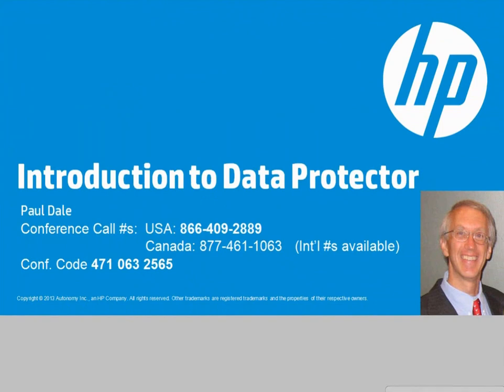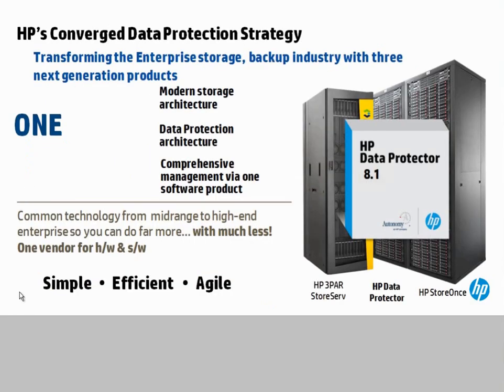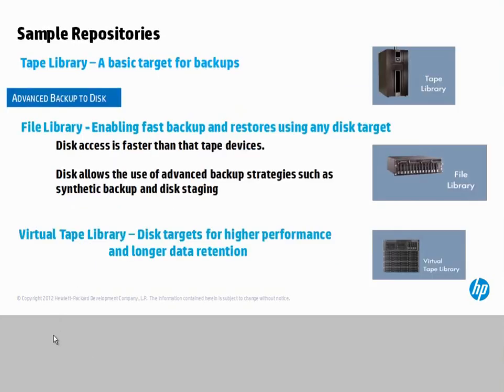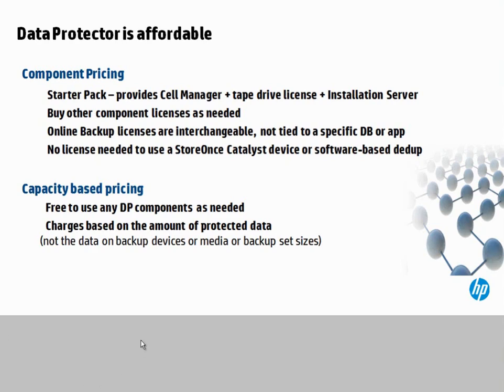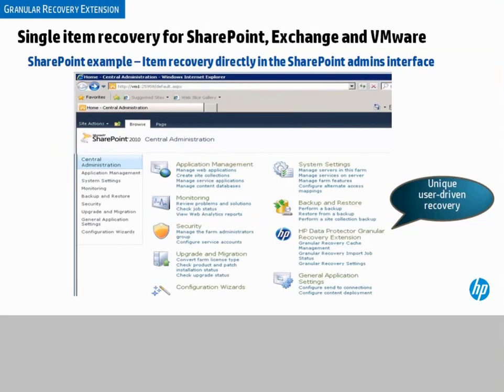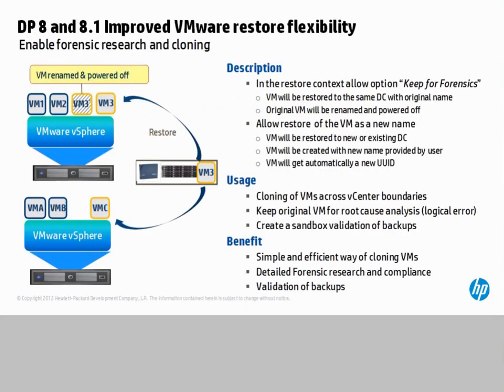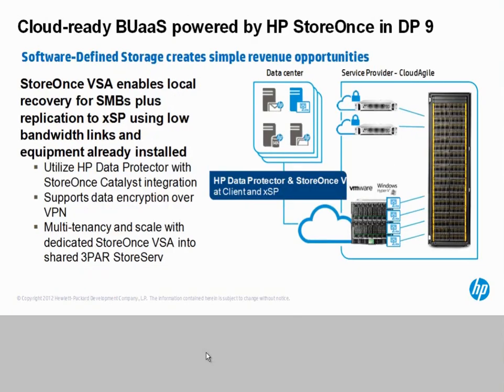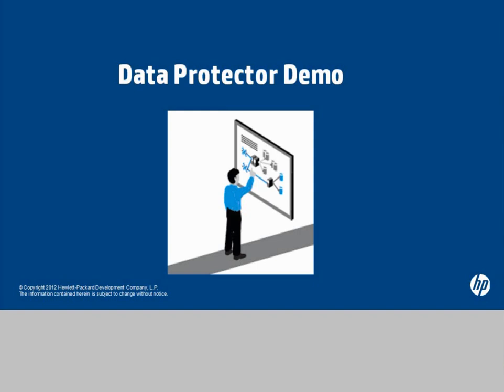HP Data Protector introduction Webinar 2014/07/23